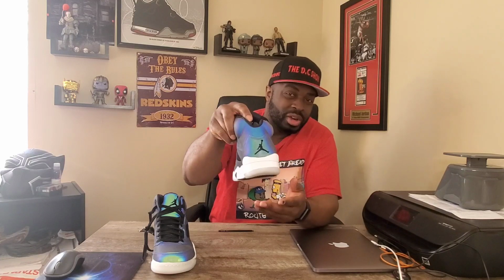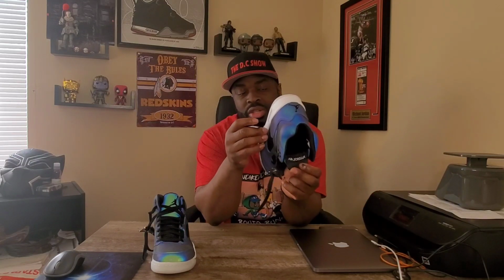These AIR Jordan 5 oil grey's are 🔥🔥🔥🔥